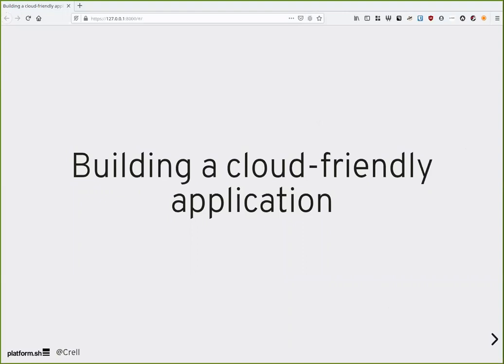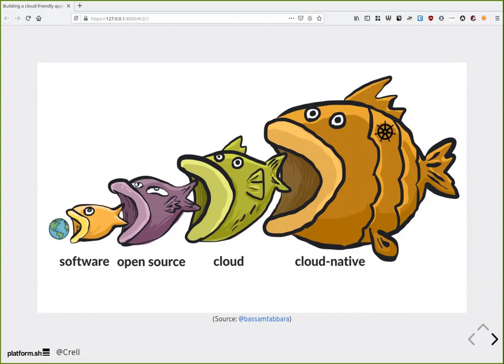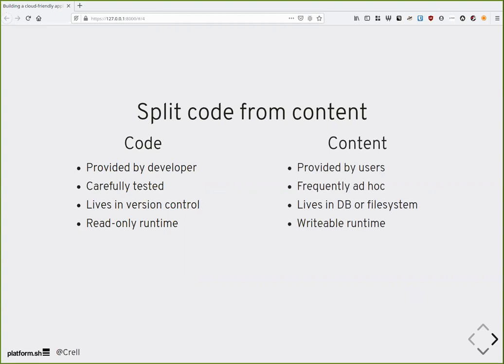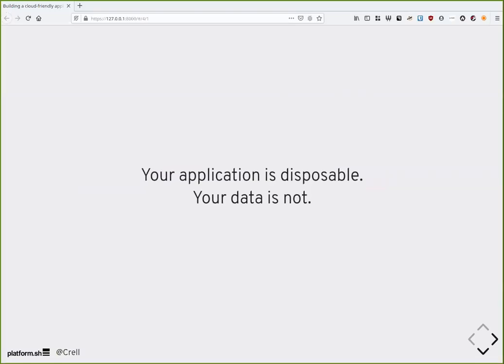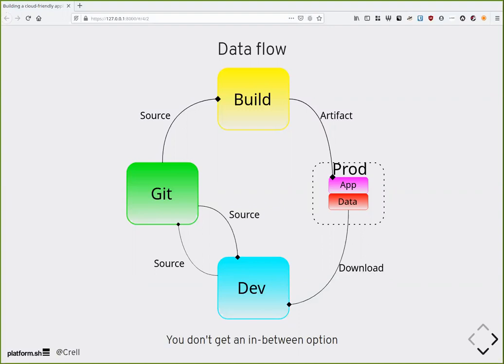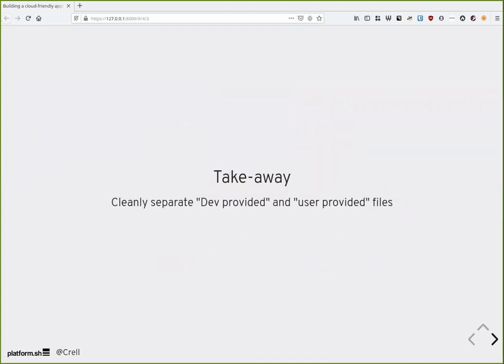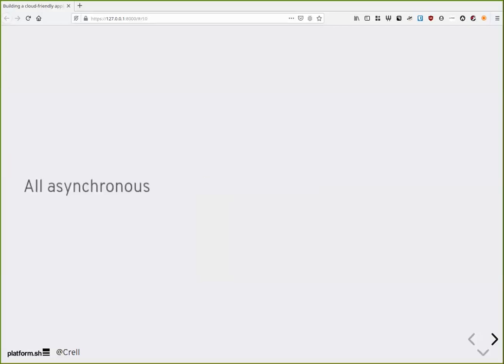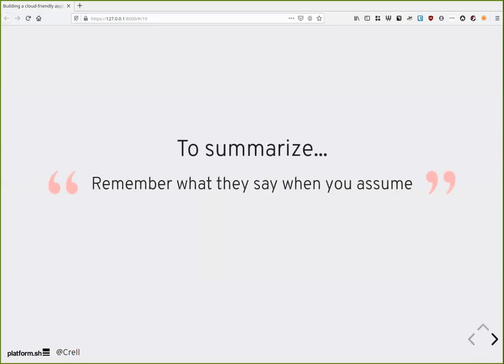Building a cloud friendly application that is ready for modern hosting environments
The days of hand-crafted artisanal servers are long over.  Modern web applications need to be able to run on many different servers without code changes.  Not just different hosting providers, but different environments on the same hosting provider.

Whether you're using a legacy dev/stage/prod setup or a modern branch-is-environment host, modern hosting imposes some requirements on your application design but also offers a huge potential for new and powerful tools.

In this webinar, we explore some key guidelines for building a cloud-friendly application, as well as look at some architectural options that a modern hosting platform enables.

Key moments:
00:00 - Intro

00:30 - Overview of Platform.sh

01:04 - Concept of Cloud Computing
• Discussion on cloud computing evolution, focusing on modern cloud solutions.

01:58 - Defining Cloud and Cloud Computing
• Clarifies "cloud" as a marketing term versus technical cloud computing as infrastructure abstraction.

03:00 - Building Cloud-Friendly Applications
• Insights on designing applications that are adaptable to cloud infrastructures.

05:03 - Code vs. Content in Cloud Applications

07:43 - Application and Content Management Workflow
• Explains the separation of application workflow and content management in the cloud.

10:01 - Configuration Management
• Strategies for handling configuration as either code or content in cloud applications.

13:09 - Runtime Environment Considerations
• Discusses the need for applications to dynamically adapt to changing cloud conditions.

16:19 - Dependency Injection of Environment
• Emphasizes injecting environmental dependencies at runtime for application flexibility.

18:00 - Handling Local Environment Variables
• Managing local environment variables with ".env" files for development while ensuring clean production environments.

20:58 - Importance of Avoiding Lock-in
• Warns against vendor lock-in and stresses the importance of application portability across cloud services.

23:00 - Discussion on Microservices
• Overview of microservices architecture, its benefits, challenges, and appropriate use cases.

27:59 - Microservices vs. Multimodal Monoliths
• Compares microservices with multimodal monoliths, discussing the appropriateness based on project needs.

31:00 - Benefits of a Multimodal Monolith
• Discusses the advantages of multimodal monoliths for projects not requiring microservices' complex scaling.

34:00 - Multi-Application Support
• How Platform.sh supports managing multiple application components effectively.

36:30 - Summary and Best Practices
• Best practices for cloud-friendly application development focusing on flexibility, security, and scalability.

38:00 - Final Thoughts and Conclusion
• Concluding thoughts on architectural choices and avoiding vendor lock-in for cloud applications.

13:09 - Runtime Environment Considerations
• Highlights the need to design applications that are flexible and adaptable to different runtime environments.

16:19 - Dependency Injection of Environment
• Stresses the importance of injecting environmental dependencies dynamically to ensure application flexibility and configurability.

18:00 - Handling Local Environment Variables
• Discusses the management of local environment variables through ".env" files to facilitate development without compromising production environments.

20:58 - Importance of Avoiding Lock-in
• Warns against the risks of vendor lock-in and emphasizes the need for maintaining the ability to migrate services to keep options open.

23:00 - Discussion on Microservices
• Explains microservices architecture, emphasizing its benefits for large-scale projects but also noting the complexities and challenges involved.

27:59 - Microservices vs. Multimodal Monoliths
• Compares microservices to multimodal monoliths, outlining when each architectural style is appropriate based on organizational needs and complexity.

31:00 - Benefits of a Multimodal Monolith
• Advocates for multimodal monoliths for scenarios where microservices might be overkill, highlighting simplicity and integrated management.

34:00 - Multi-Application Support
• Details how Platform.sh supports multiple applications within a single project, facilitating efficient management and deployment.

36:30 - Summary and Best Practices
• Summarizes best practices for cloud-friendly application development, including flexibility, security, and efficient scalability.

38:00 - Final Thoughts and Conclusion
• Concludes with advice on making architectural choices that avoid vendor lock-in and ensure long-term flexibility and control over cloud resources.